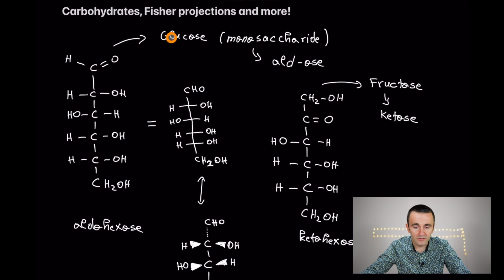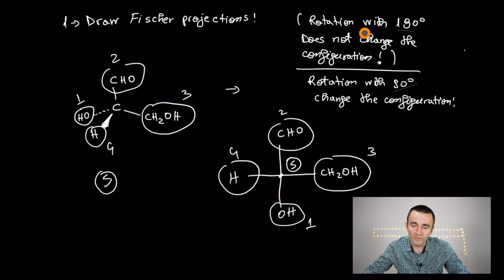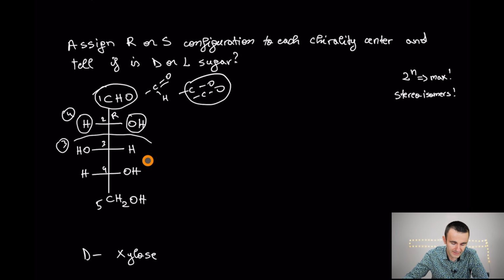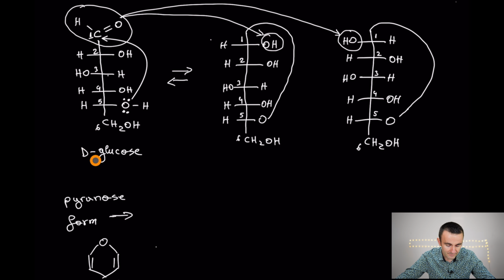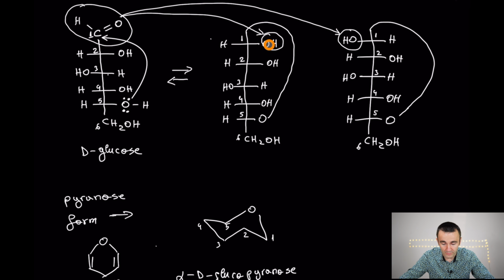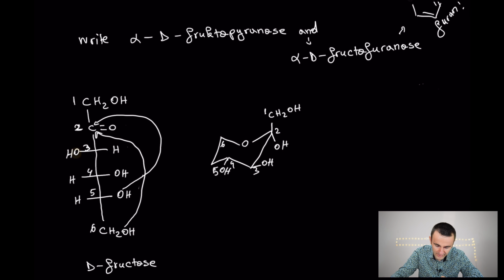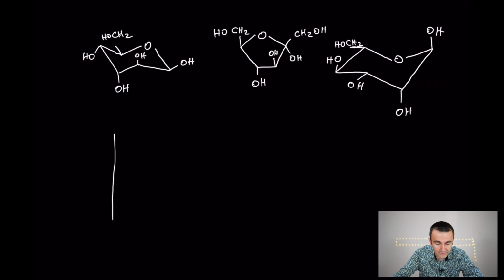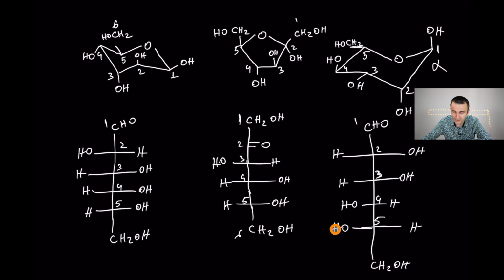Carbohydrates, Fischer Projection, Cyclization, Decyclization, D, L and more 🏊organicchemistry #46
00:00 Intro
00:26 Fischer Projections
06:36 D, L Sugars
08:04 R, S Configuration for Sugars
11:37 Chair conformation of cyclohexane, explained to help understanding cyclic sugars later in the video
14:11 Cyclization of monosaccharides
26:09 Example from one of my students request😉!
28:21 Decyclization of monosaccharides
33:35 Home work👌👨‍🏫!
33:54 Closing remarks